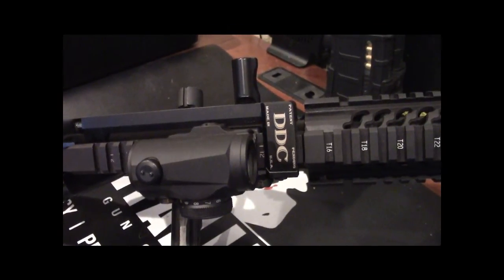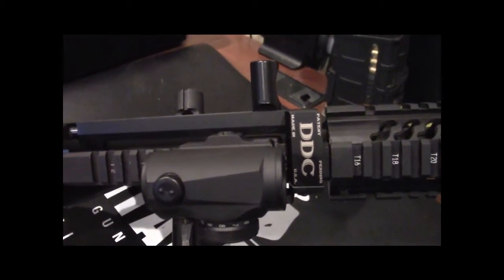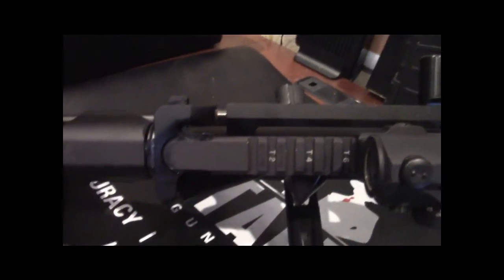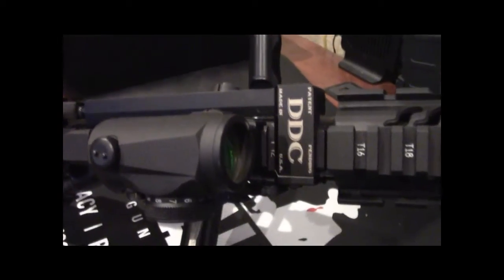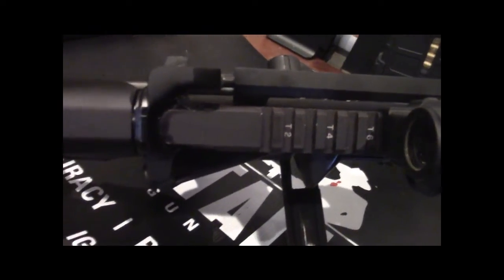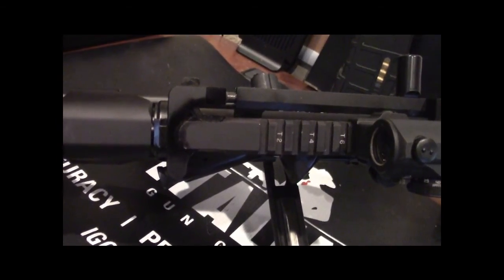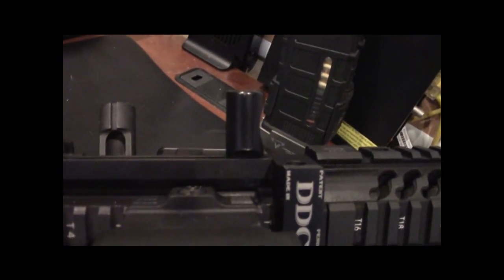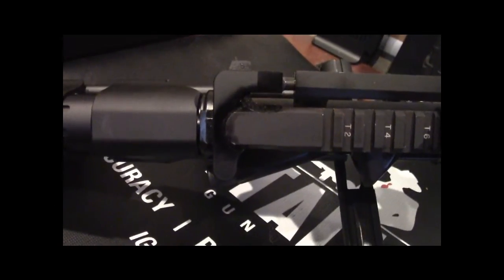DDC Hard Charger